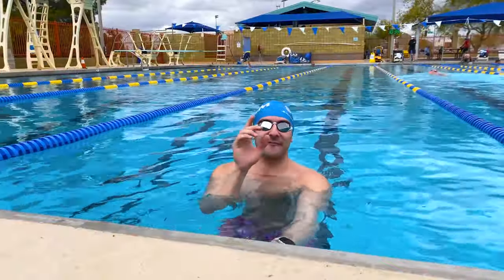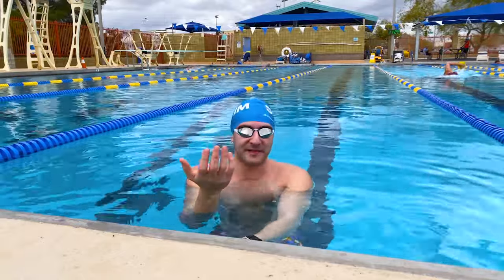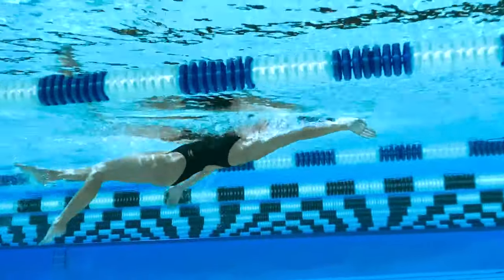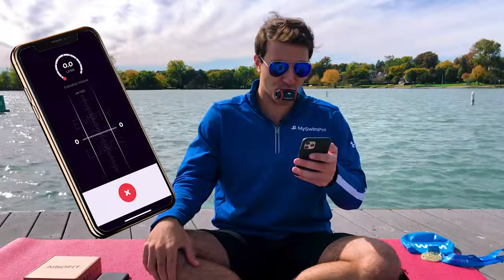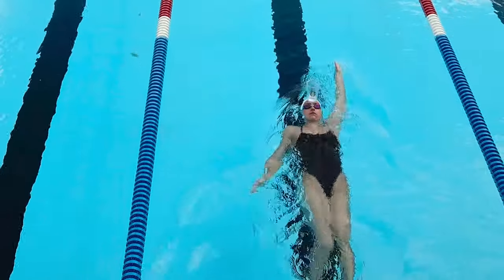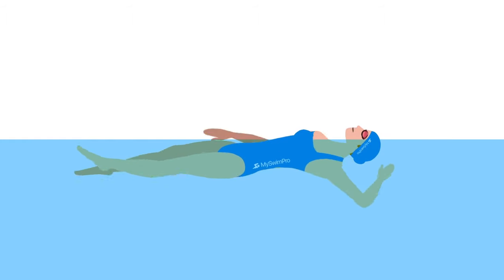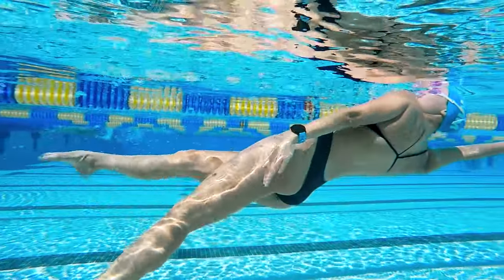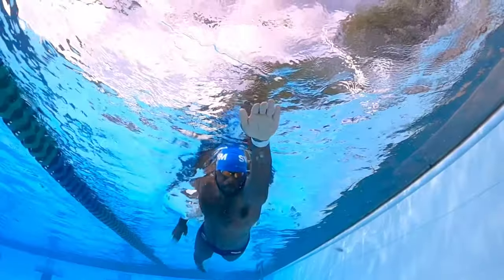How to Swim Backstroke For Beginners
New to swimming? Master the backstroke with these technique tips.

Chapters:
0:00 Intro
1:20 Head Position
2:14 Pull
3:06 Kick
3:31 Backstroke Perks
5:33 Backstroke Mechanics and Drills